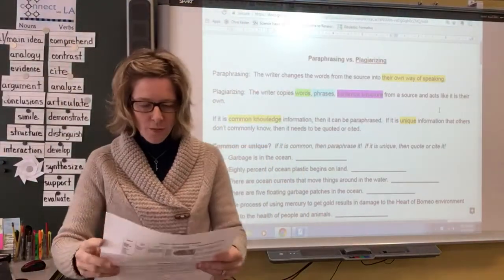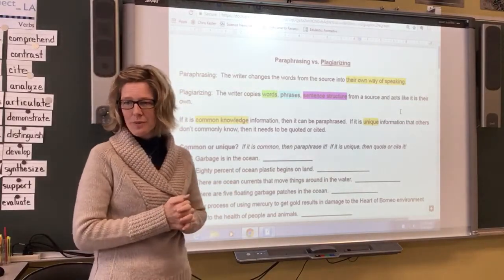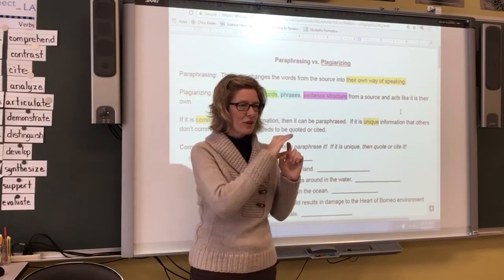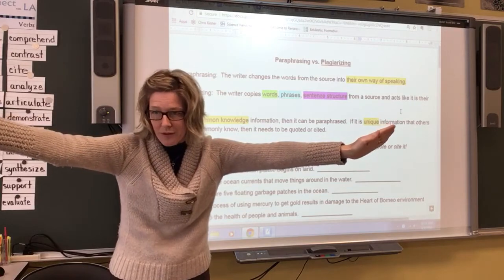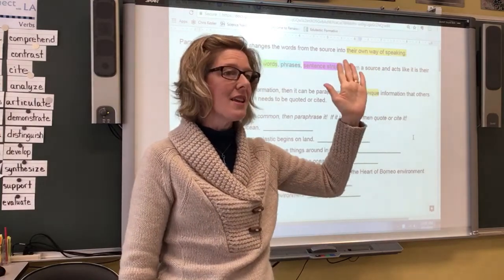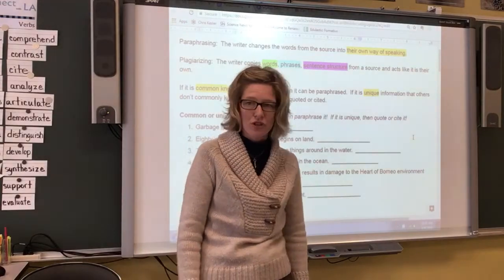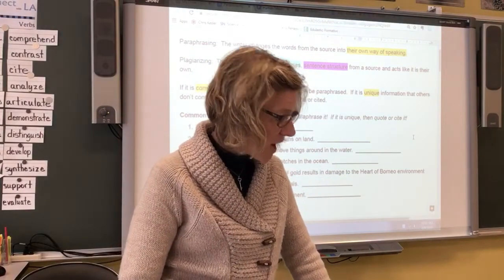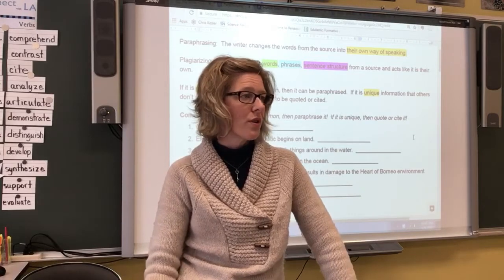Paraphrasing vs. Plagiarizing Part 1